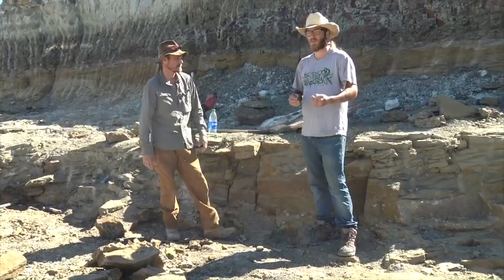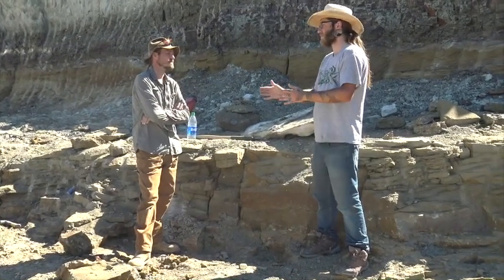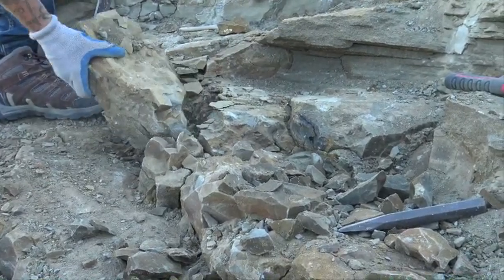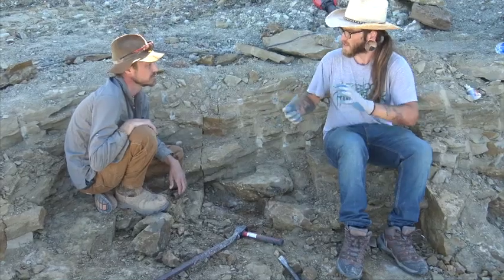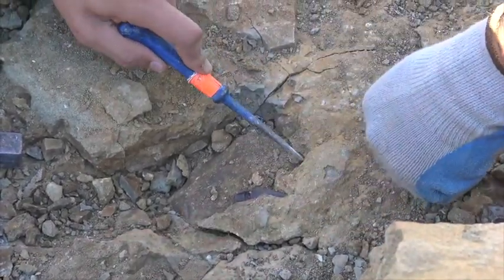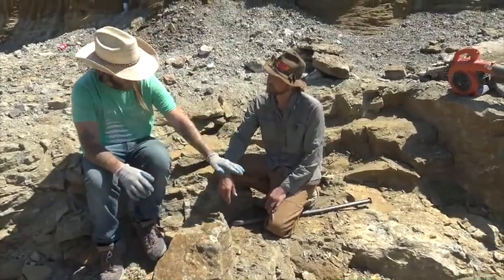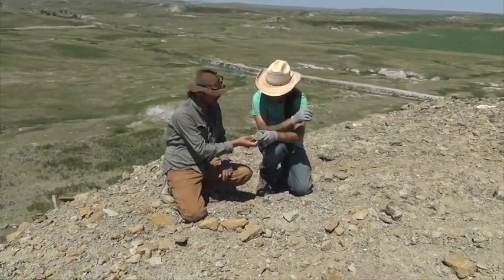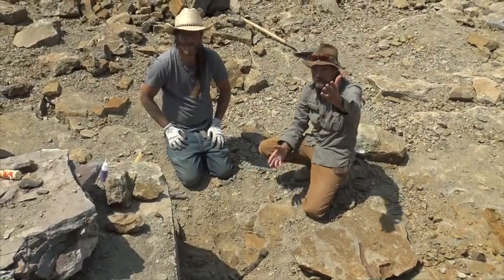Chasing History: Hard Rock Dinosaur Excavation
In this episode, Chase heads back to the Two Medicine Formation of Northwest Montana to join professional dinosaur hunter Aamon Jaeger of Northwest Montana Fossils. The two work to extract dinosaur fossils that are encased in solid rock, making this some of the most difficult dinosaur hunting on the planet. Aamon shares his insights into the process as well as both the pains and the rewards of excavating from solid rock.